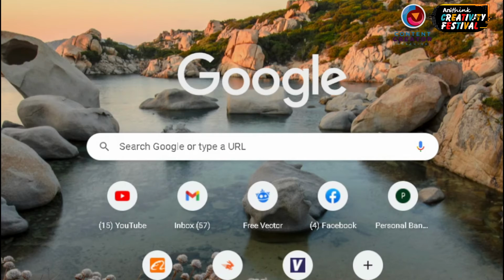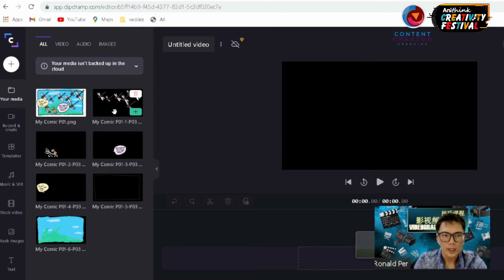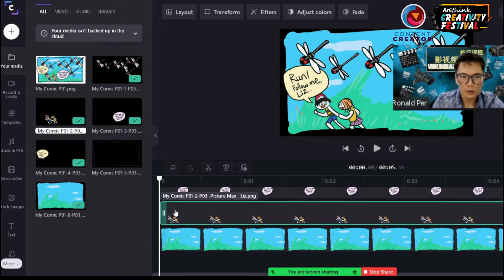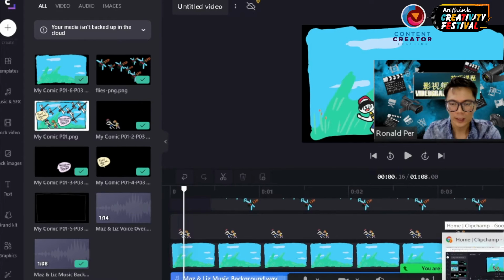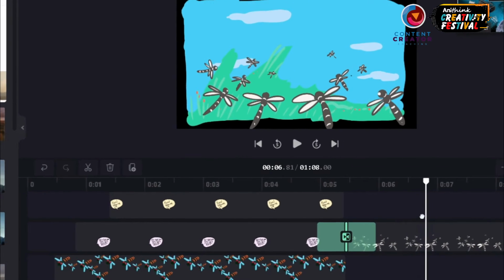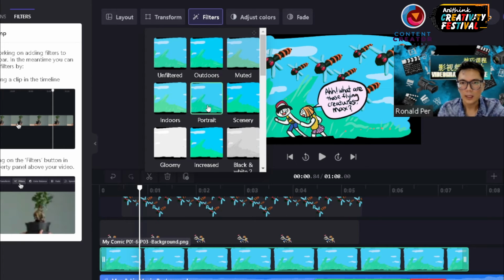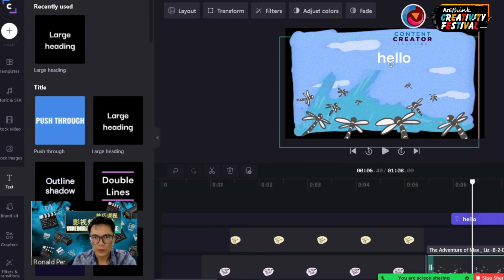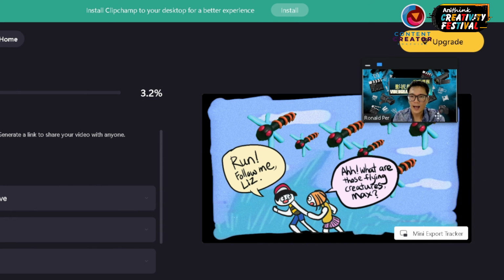How to use Clipchamp & basic video editing tutorial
In this tutorial , Coach will guide on
1. how to use CLIPCHAMP app
2. HOW to use the function tools for
a. Importing
b. Cropping clip
c. Overlay the layers
d. Add in voice
e. Transition effects
f. Graphic effect
g.  add in subtitles
h. Export /rendering to MP4 format

COACH RONALD workshop at
17th Dec, 10am-1130am